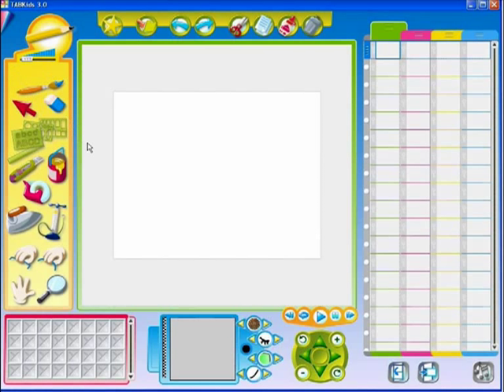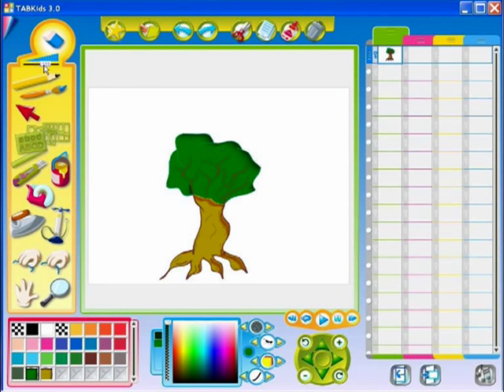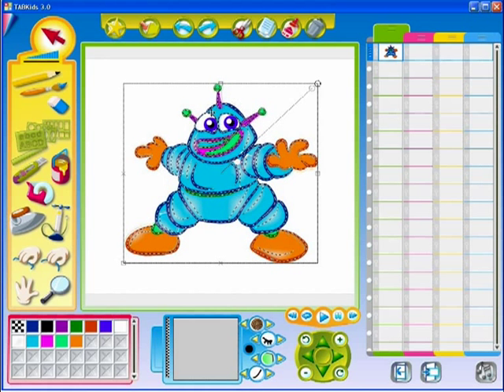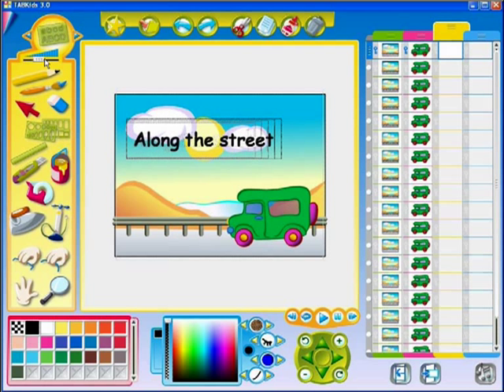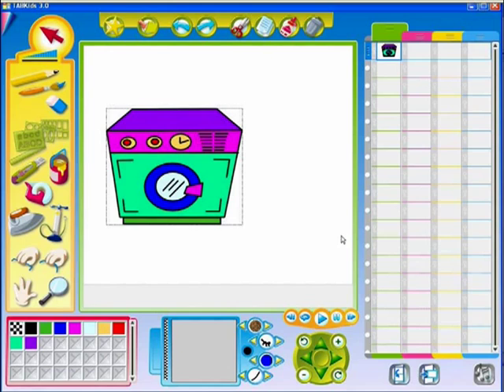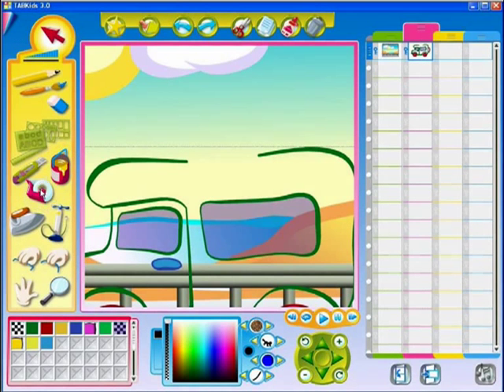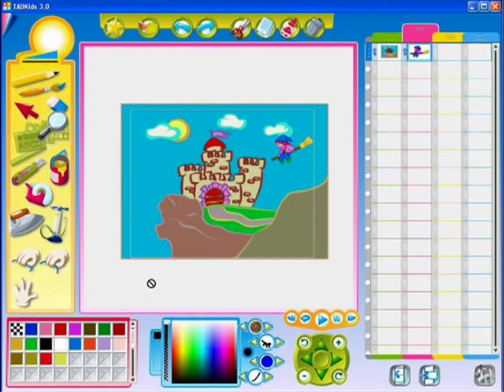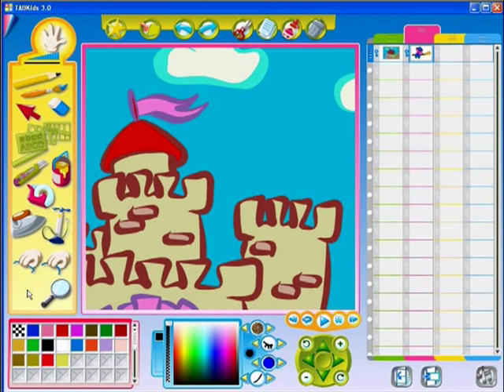TAB KIDS 3.1 demo tutorial [1-The toolbar]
The TAB Kids 3.1 is the new version of the friendly and colorful software for kids to create animations and cartoons. It is so easy that any kid can use it with spectacular results, and yet it is powerful, as it relies on the Toonz technology developed for the industry to produce feature films and television series.

Available for Macintosh and Windows, its user-friendly interface based on icons and buttons, smoothly introduces kids to the animation world in a natural and intuitive way.